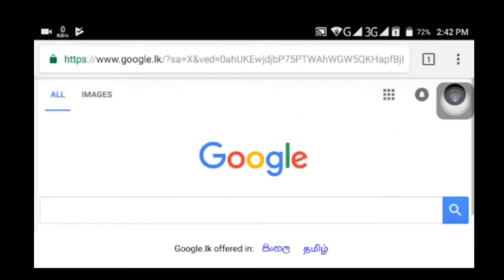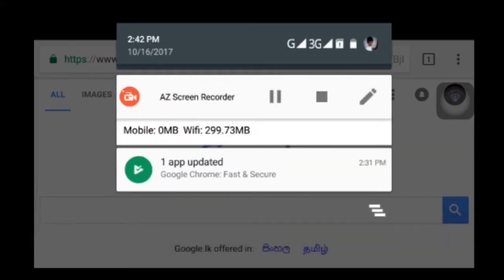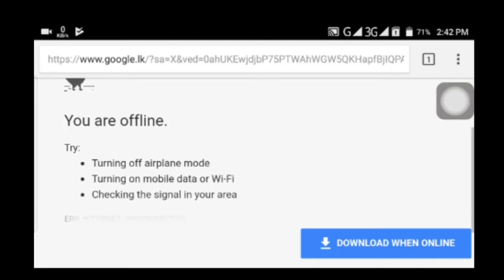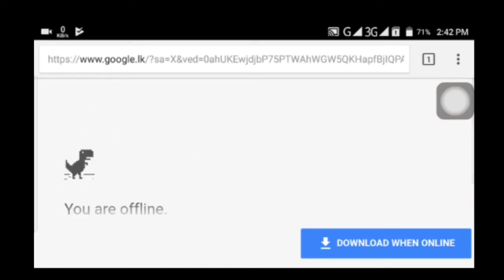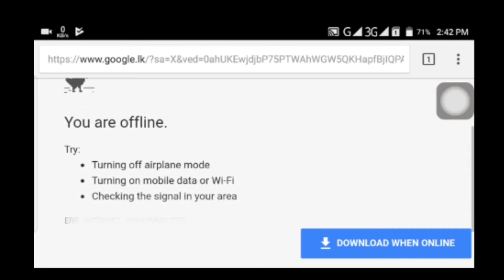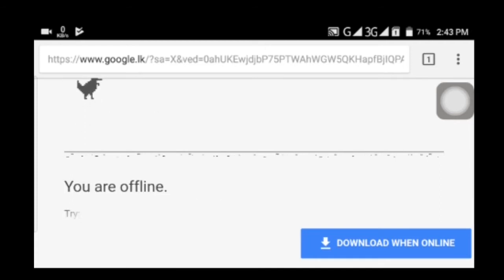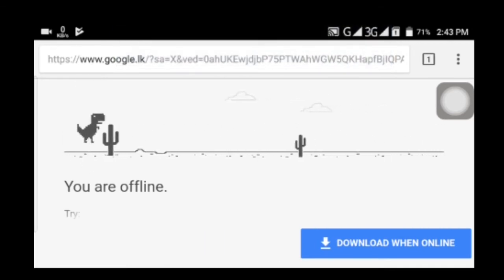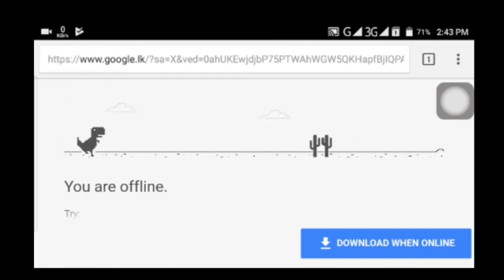Google Chrome's Offline Dinosaur Game Sinhala Review In Sri Lanka Dunux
THIS IS GOOGLE CHROME OFFLINE GAME HOW TO PLAY AND USER GUIDE VIDEO DUNUX SHOW..
Google Chrome's Offline Dinosaur Game Sinhala Review..